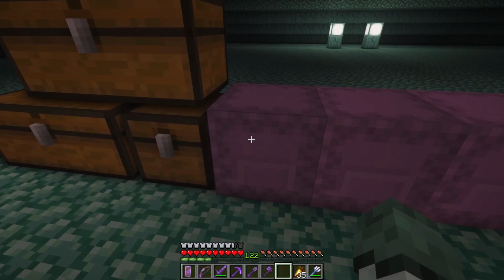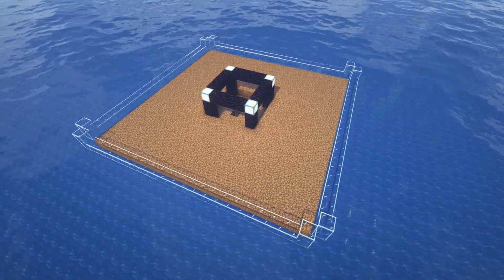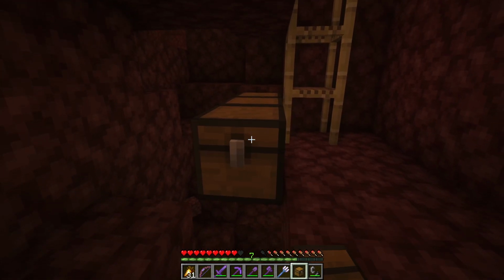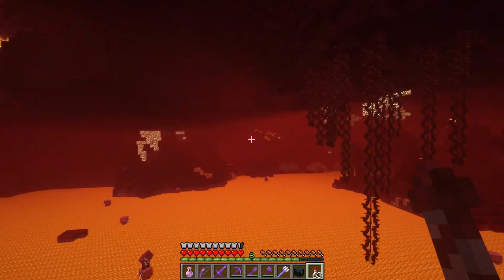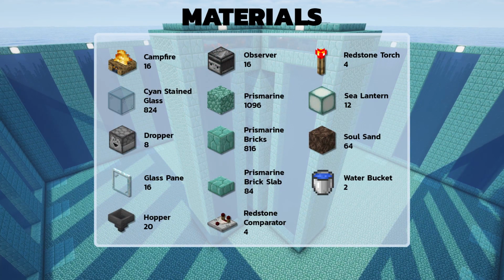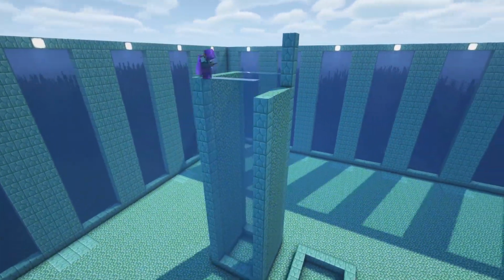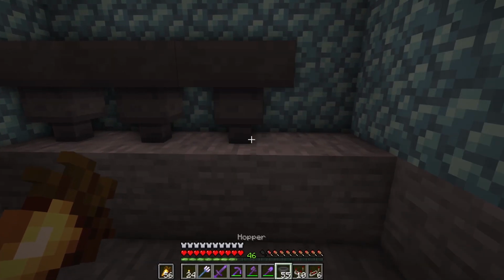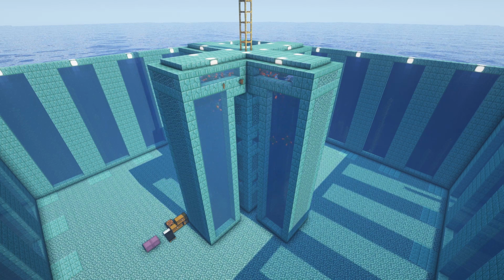Comparing Two Minecraft Guardian Farms (Java 1.16.5 - 1.20+)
In this Minecraft survival tutorial video I will build the two most popular types of Guardian Farms: a quick one hour build that uses Nether Portals and another that requires draining the entire area and then building a water tank and kill chamber. Which one will produce more items? Time to settle all bets.

Recorded in Minecraft Java 1.16.5.

Thanks to DontRunWithScissors in the comments, I realized I setup the storage system on my farm with lava item disposal instead of catching all the items. In a 5 minute AFK test, the system caught 96 items that missed the hoppers. That brings the adjusted total for the second guardian farm (my design) to 19,551 items per 35 minutes or 33,516 items per hour.

Chapters:
0:00 Intro
0:21 Easy Guardian Farm Materials
0:33 Easy Guardian Farm Tutorial
5:22 Easy Guardian Farm Results
6:43 Draining an Ocean Monument
8:30 My Guardian Farm Materials
8:40 Tutorial for My Guardian Farm
12:58 My Guardian Farm Results
13:15 Conclusion

Mods:
* fabric 1.16.5
* optifabric-1.8.5
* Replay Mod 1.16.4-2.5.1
* OptiFine_1.16.5_HD_U_G6
* BSL_v7.2.01pre1 Shaders

* Plus some custom textures I'm adding as needed

PC Specs:
16GB Ram
GeForce GTX 1050 Ti/PCIe/SSE2